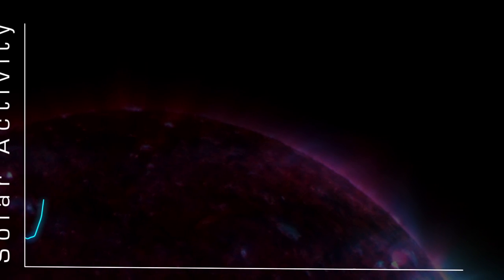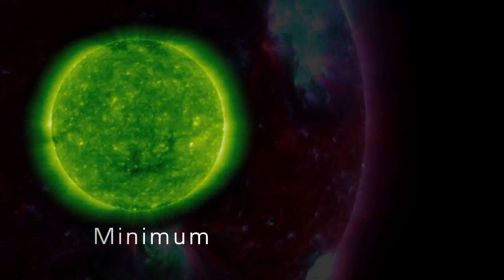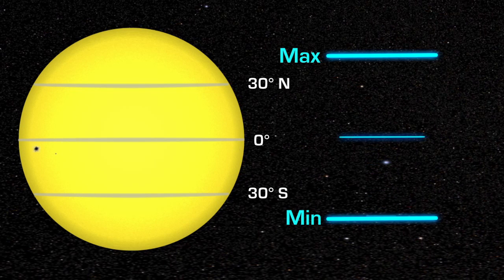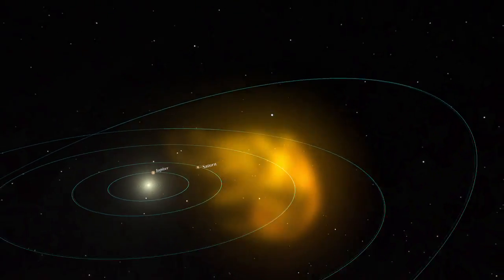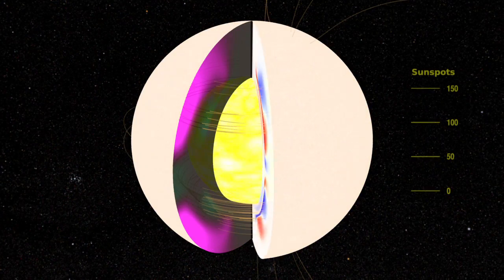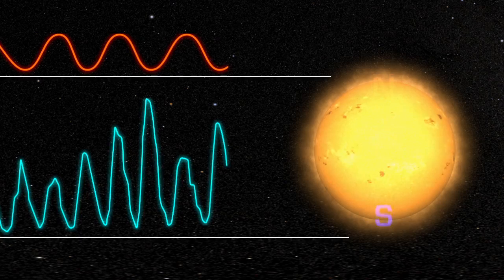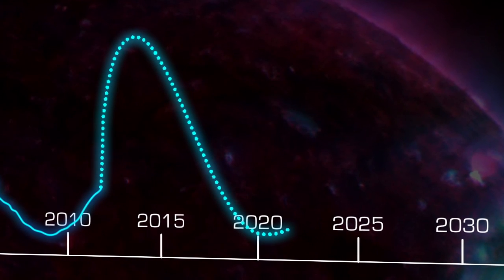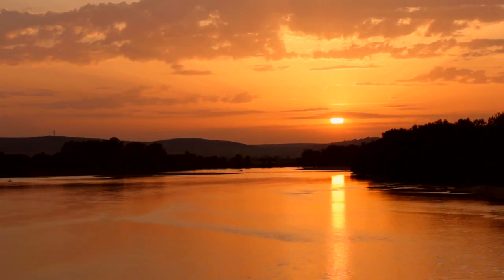NASA | Solar Cycle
The number of sunspots increases and decreases over time in a regular, approximately 11-year cycle, called the sunspot cycle. The exact length of the cycle can vary. It has been as short as eight years and as long as fourteen, but the number of sunspots always increases over time, and then returns to low again.